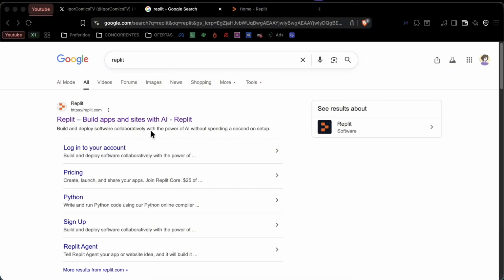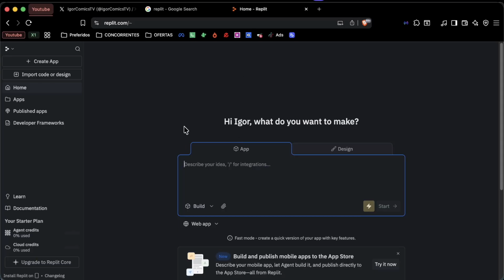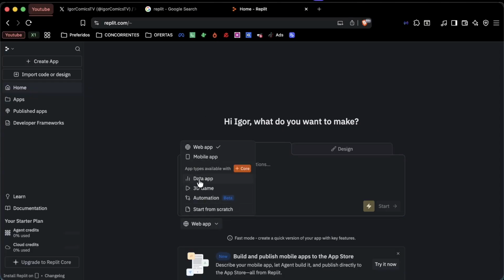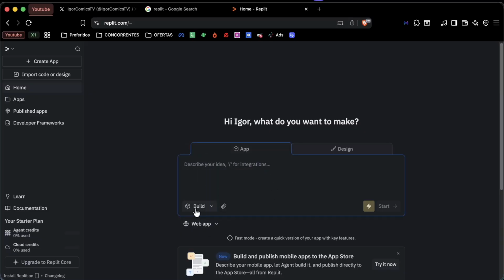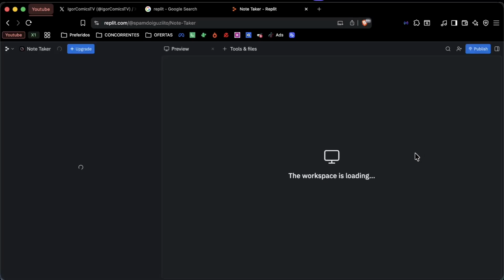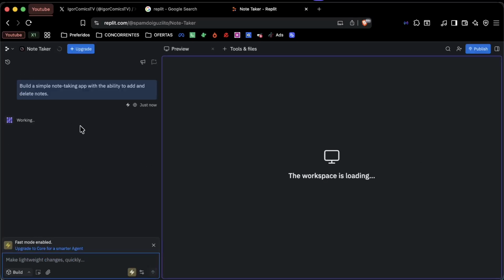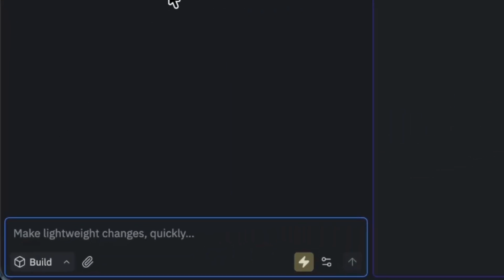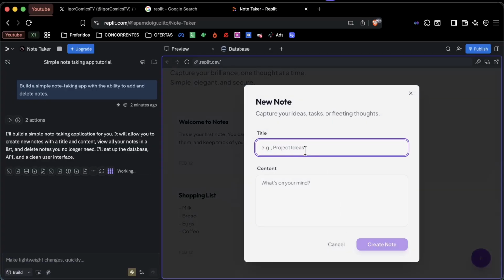Replit Tutorial for Beginners (2026 AI App Builder Guide)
In this Replit tutorial for beginners (2026 AI App Builder Guide), you’ll learn how to use Replit to build apps with AI tools step by step. Whether you’re new to coding or exploring AI-powered development, this guide walks you through everything you need to get started.

Replit is an online coding platform that allows you to write, run, and deploy applications directly from your browser. With its built-in AI features, you can generate code, debug faster, and build projects more efficiently.

In this tutorial, you’ll learn:
 • How to create a Replit account
 • How to start a new project
 • How to use Replit AI to generate code
 • Running and testing your app
 • Deploying your project online
 • Tips for beginners using Replit in 2026